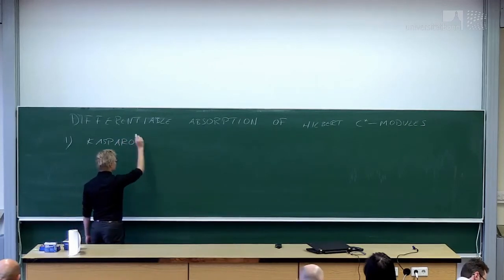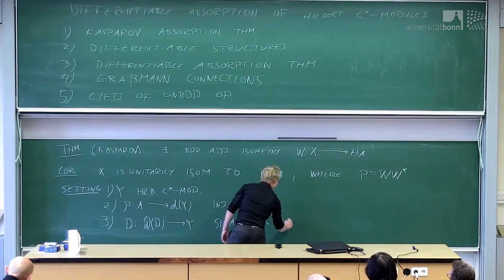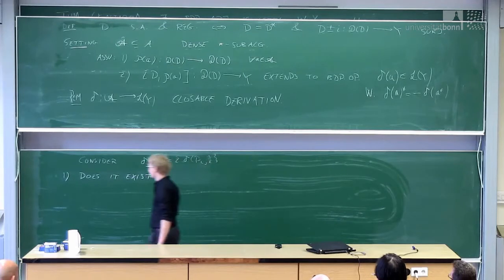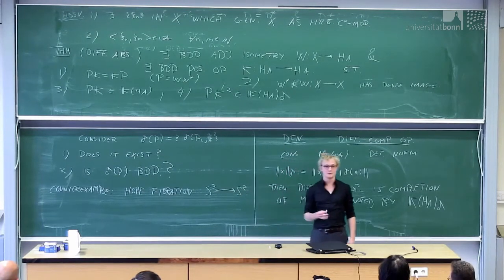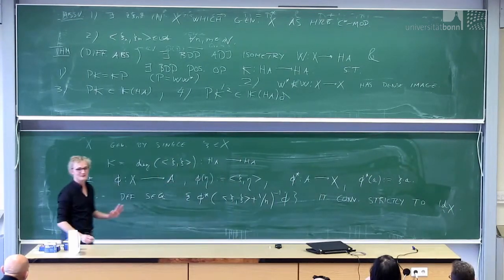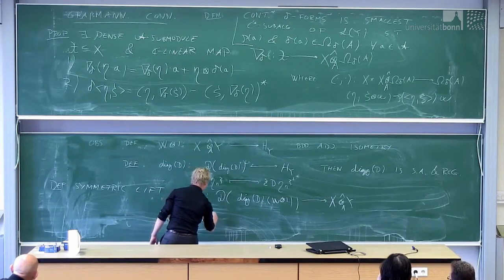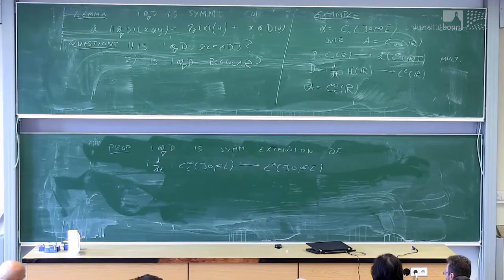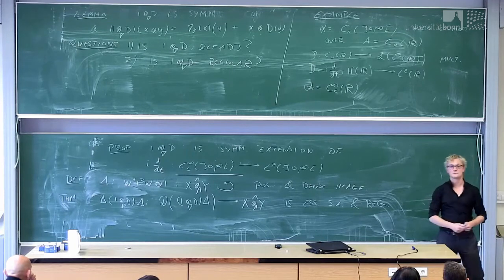Jens Kaad: Differentiable absorption of Hilbert C*-modules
The Kasparov absorption (or stabilization) theorem states that any countably generated Hilbert C^*-module is isomorphic to a direct summand in a standard module. In this talk, I will generalize this result by incorporating a densely defined derivation on the base C^*-algebra. The extra compatibility assumptions needed are minimal: It will only be required that there exists a sequence of generators with inner products in the domain of the derivation. As an application, I will show how to construct densely defined connections (or correspondences) on Hilbert C^*-modules. These connections can in turn be used to define selfadjoint and regular "lifts" of unbounded operators which act on an auxiliary Hilbert C^*-module.